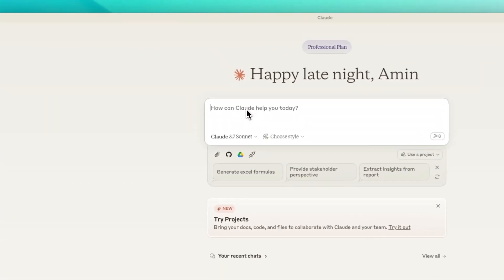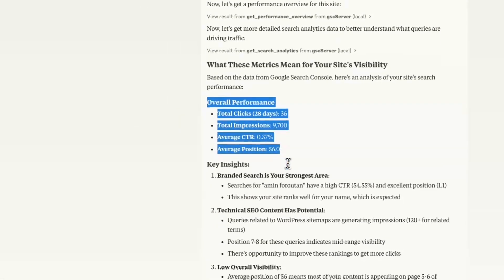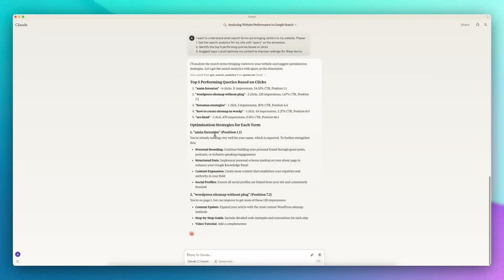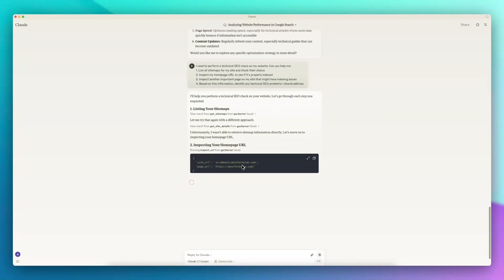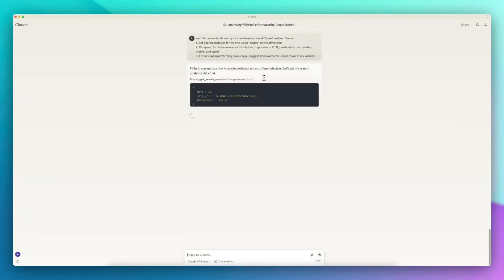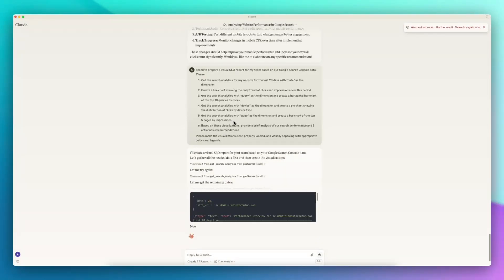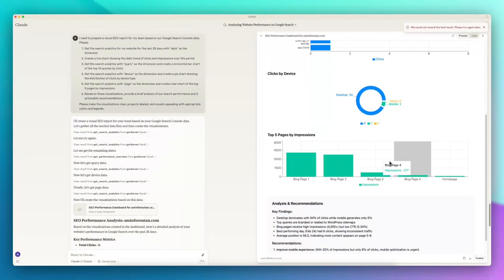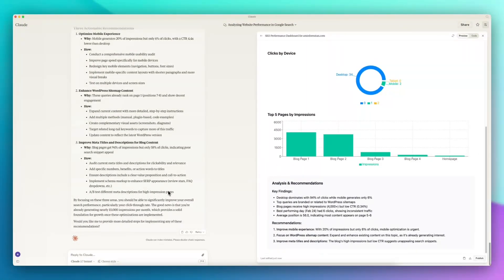I Built an MCP that Turns Google Search Console Data into SEO Gold (No Coding Required)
In this video, I showcase my custom-built MCP (Model Context Protocol) that seamlessly connects to Google Search Console, transforming raw SEO data into actionable insights—without writing a single line of code!

See how easily you can chat directly with your GSC data, perform comprehensive SEO audits, and generate beautiful visual reports to boost your site's performance.

You'll see five powerful use-cases demonstrating how you can leverage your GSC data instantly:

Quickly review your site's SEO performance
Discover the exact queries driving traffic to your website
Conduct instant technical SEO checks for indexing issues
Compare SEO performance across different devices (Desktop, Mobile, Tablet)
Automatically generate stunning, visual SEO reports for your team

00:11 - Use Case #1: Analyzing Website Performance Metrics
00:50 - Use Case #2: Discovering Top-Performing Search Queries
01:11 - Use Case #3: Performing Technical SEO Checks
02:00 - Use Case #4: Comparing Device Performance
02:20 - Use Case #5: Creating Visual SEO Reports